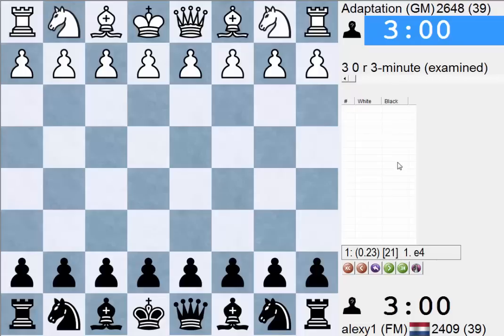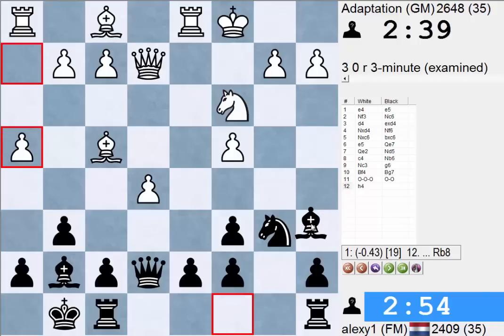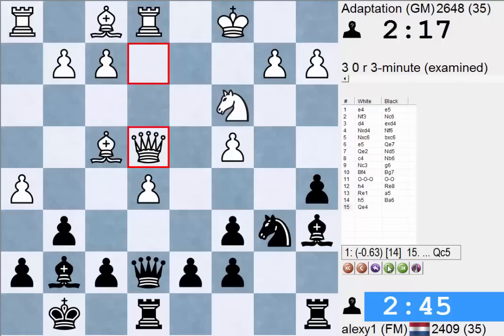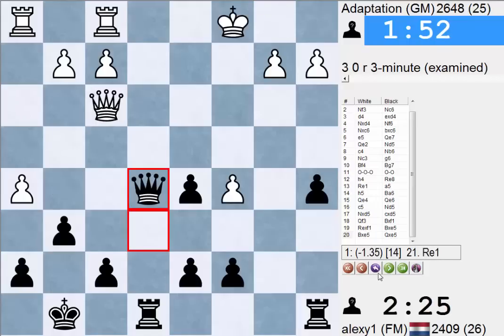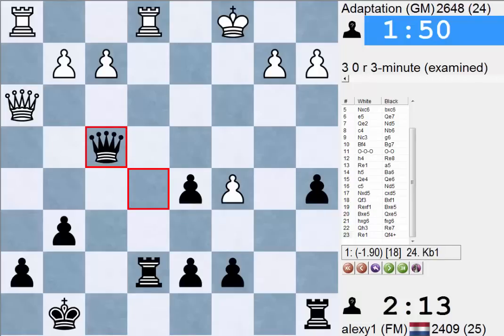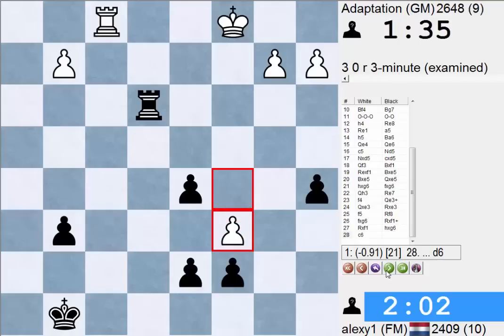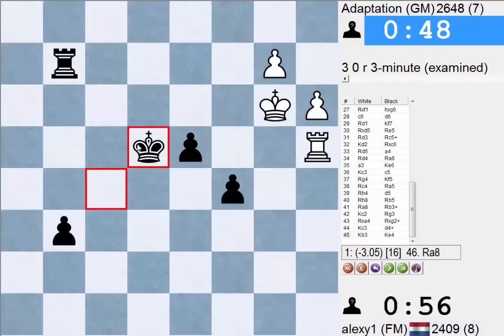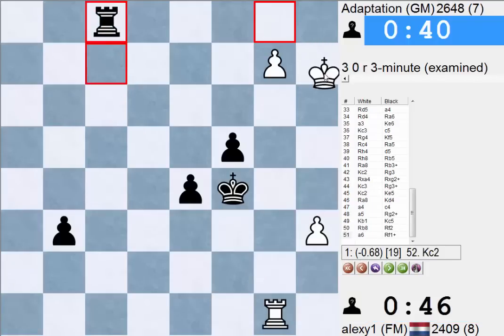Cool Games Reviewed #1: Drawing GM Fabiano Caruana!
Hi folks! Trying out something new. Let me know what you guys think about a series like this! Continuing next monday, I'll keep posting live blitzgames, but until then... Please watch this and let me know what you want me to do next! :)